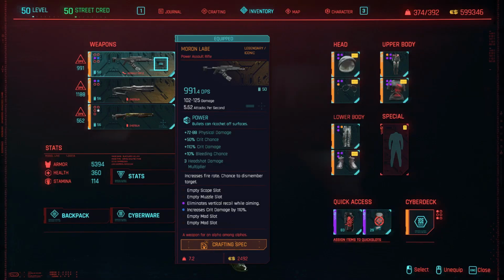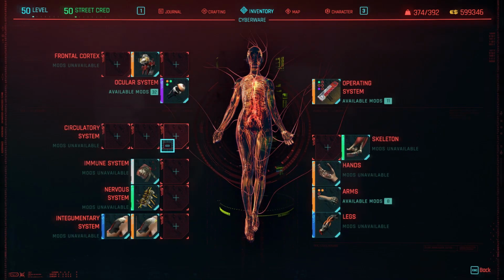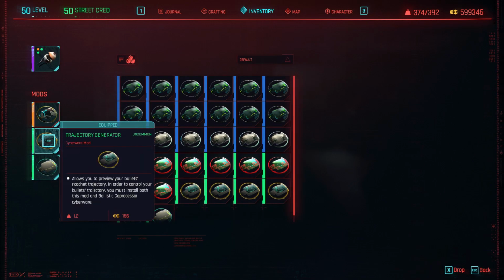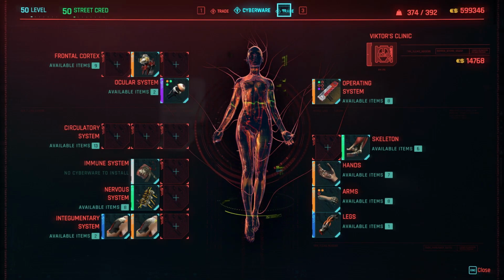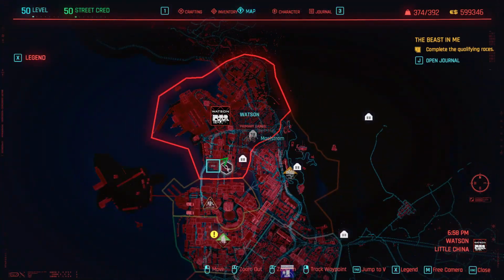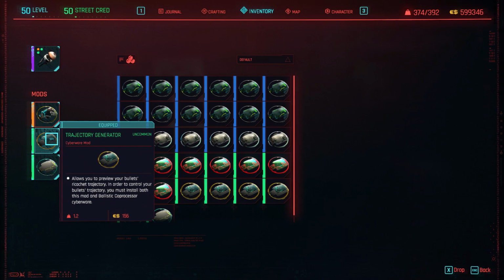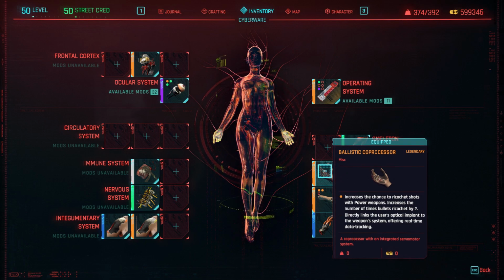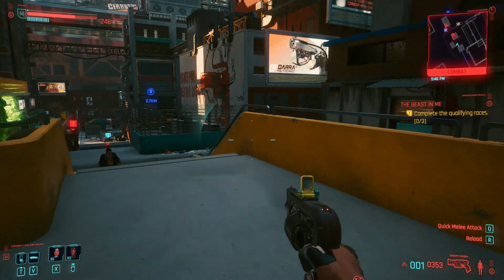Weapon RICOCHET in Cyberpunk 2077 Explained using Bullet Trajectory Preview Cyberware MOD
In this Cyberpunk 2077 tutorial video, I'll explain what Ricochet is for weapons, what it does, and how you can take advantage of this capability. We'll also use the "Trajectory Generator" cyberware MOD alongside "Ballistic Compressor" cyberware to preview and visualize the bullet trajectory when aiming "Power" weapons which their based unique perk is "Bullet can Richocet of Surfaces".

In this Cyberpunk 2077 video guide, I will also show you where you can find both the Trajectory Generator MOD and the Legendary Ballistic Compressor cyberware.

What is the ricochet utility in Cyberpunk 2077? Is it useful, how to use it, how can I see ricochet bullets, what skills there are to improve the ricochet damage and utility? How to Install Ricochet Bullets Cyberpunk 2077 Ballistic Coprocessor.

Subscribe for more Cyberpunk 2077 weapon guides, how to create the perfect build for power weapons, which are the top weapons in Cyberpunk 2077, learn about weapon and cyberwar mods to amplify your character's power and utility in the game.

Cyberpunk 2077 is a game developed by CD Projekt Red.